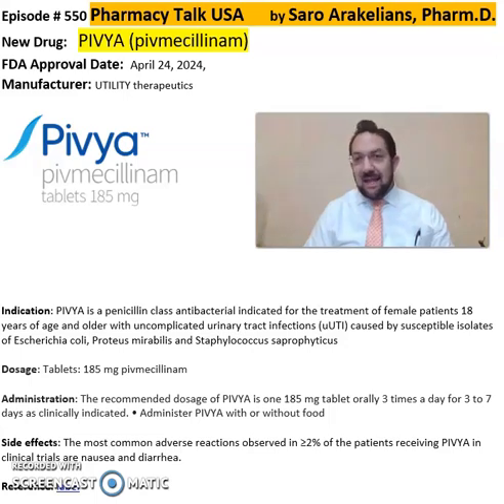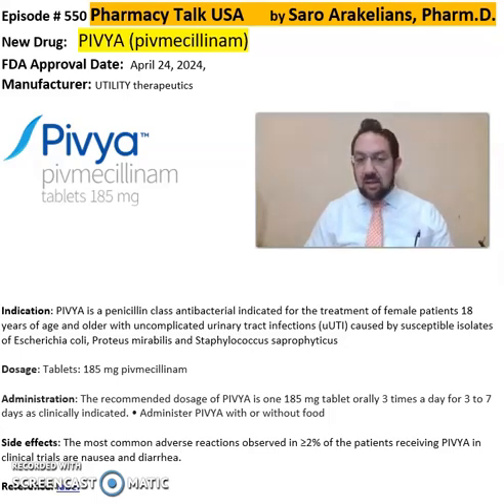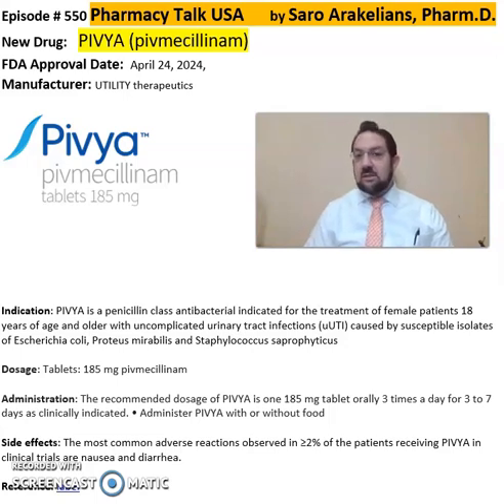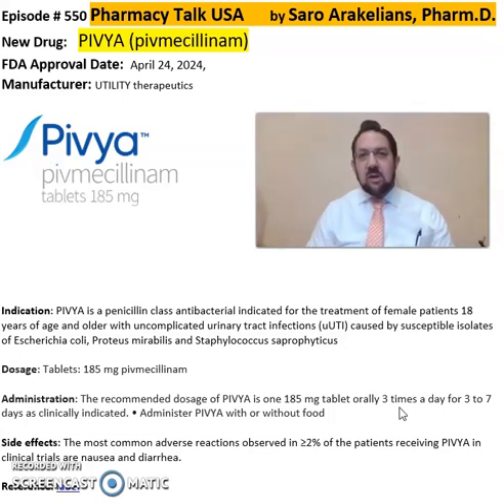New Treatment for Uncomplicated Urinary Tract Infections (uUTI) | PIVYA (pivmecillinam)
Pivya (pivmecillinam) is an oral penicillin-type anti-infection that might be utilized to treat uncomplicated urinary tract infections (UTIs) in females matured 18 years and older that are brought about by susceptible isolates of Escherichia coli, Proteus mirabilis, and Staphylococcus saprophyticus.